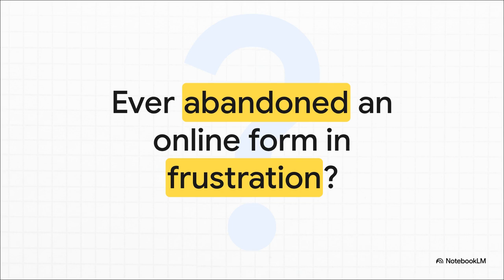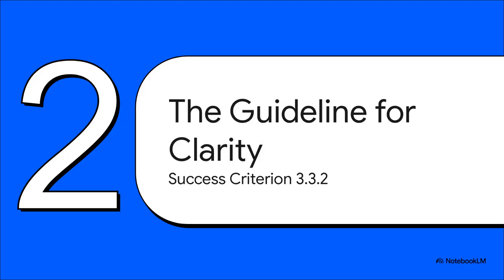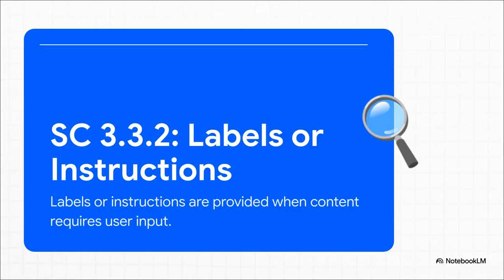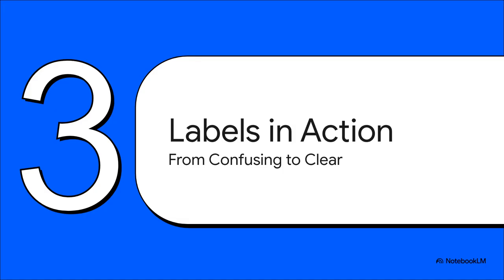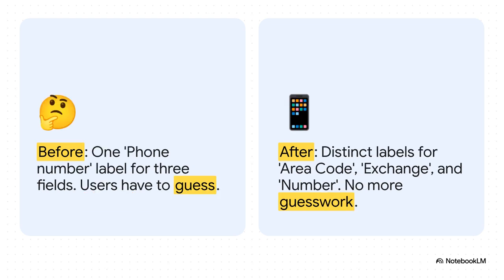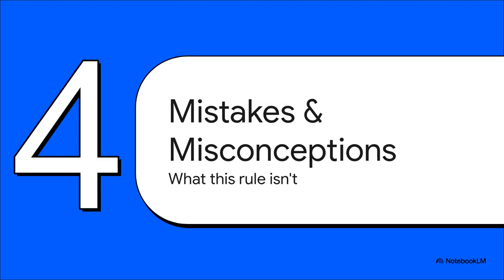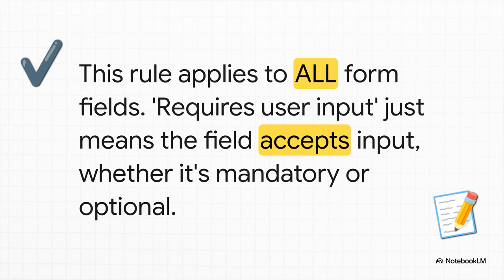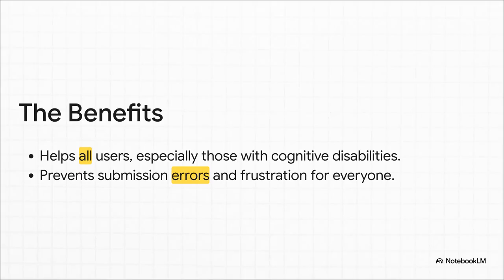WACG 3.3.2 Labels or Instructions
Are your online forms frustrating for users? It might be because they're not accessible! In this video, we dive into WCAG Success Criterion 3.3.2 Labels or Instructions.

This crucial accessibility rule ensures that all form inputs have clear and descriptive labels or instructions. Without them, users with disabilities—especially those who rely on screen readers or have cognitive impairments—can't understand what information they need to provide.

We'll break down the requirements of this criterion, show you real-world examples of good and bad form design, and give you practical tips and code snippets to make your forms usable for everyone.

What you'll learn:
1. What WCAG 3.3.2 means and why it's so important.
2. How to properly associate labels with form controls using HTML.
3. The difference between placeholder text and a true label.
4. How to provide clear instructions for complex inputs.
5. Best practices for creating an inclusive user experience.